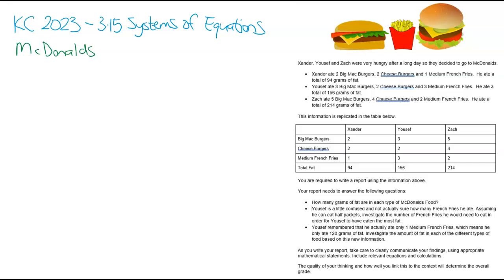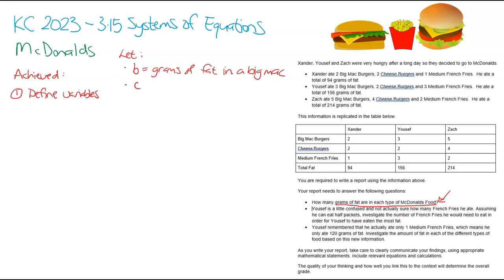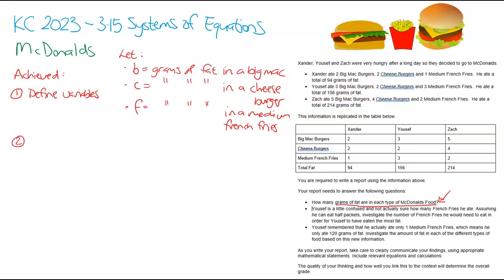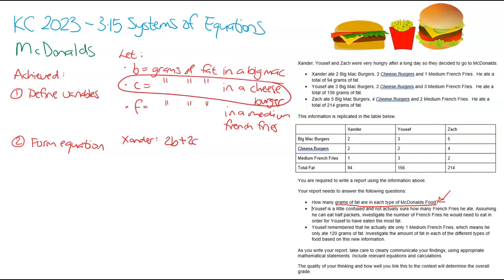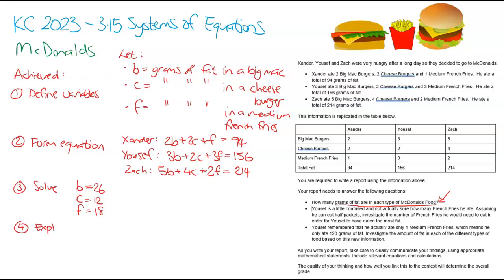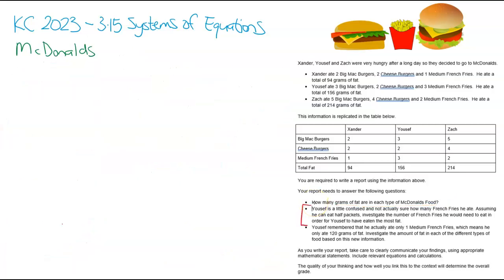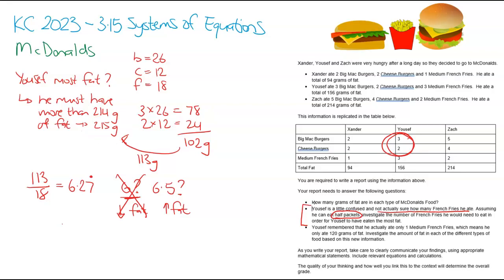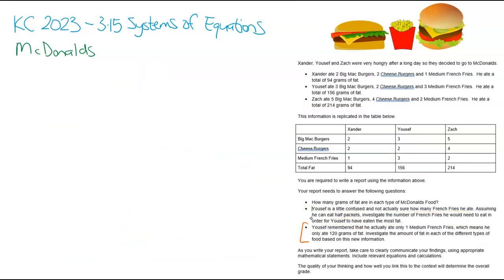AS91587 3.15 Systems of Equations - Practice Assessment - Grams of Fat